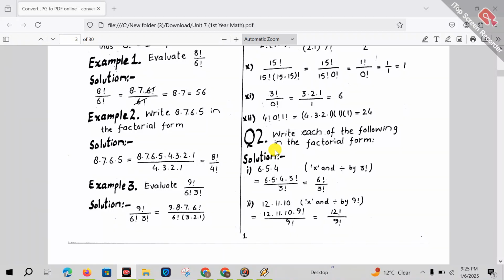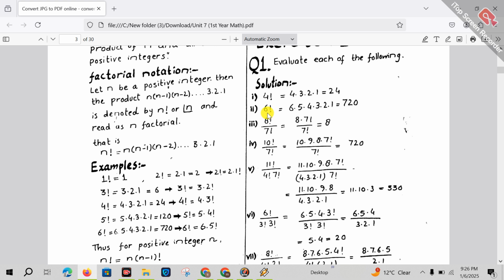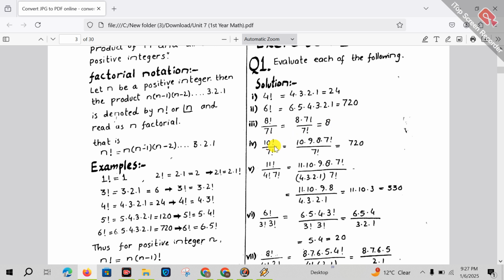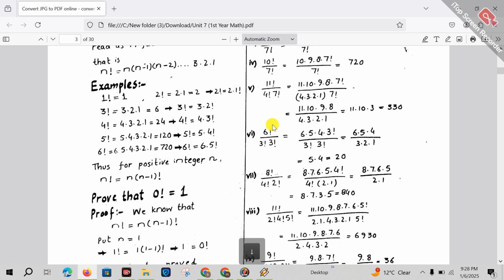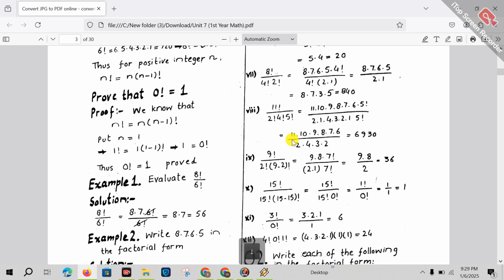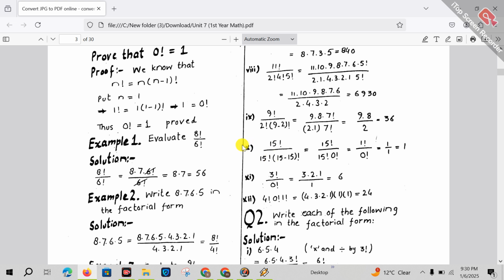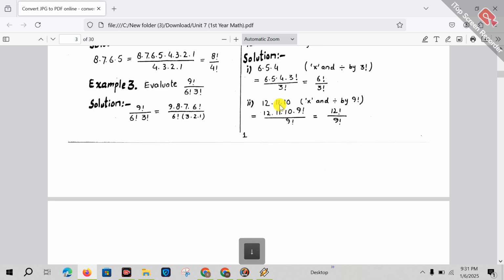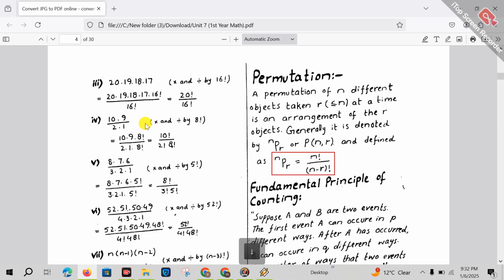exercise solution unit 07 1st year